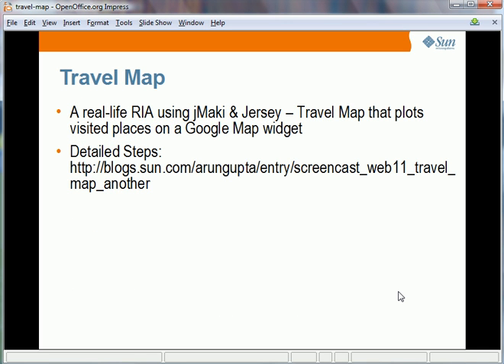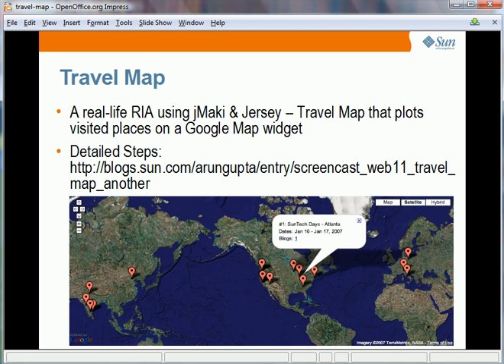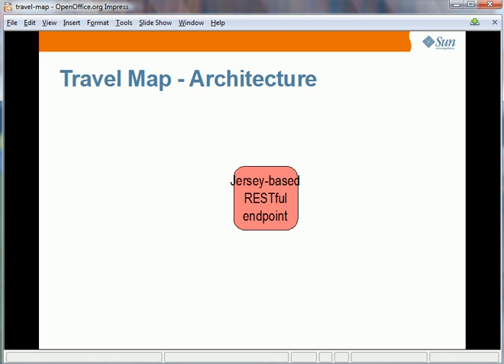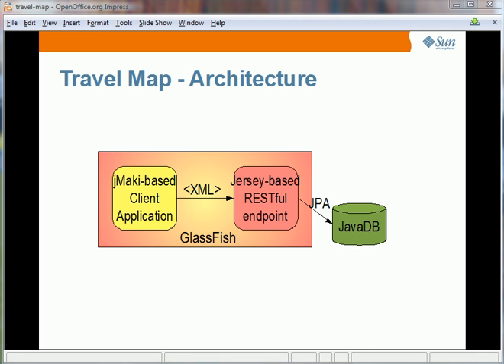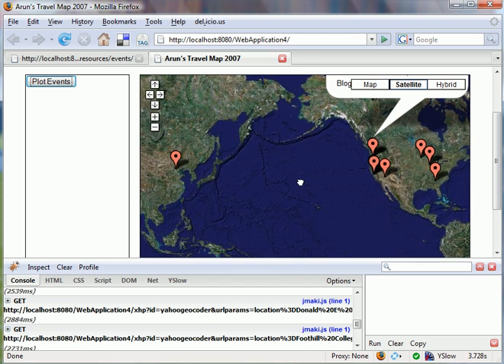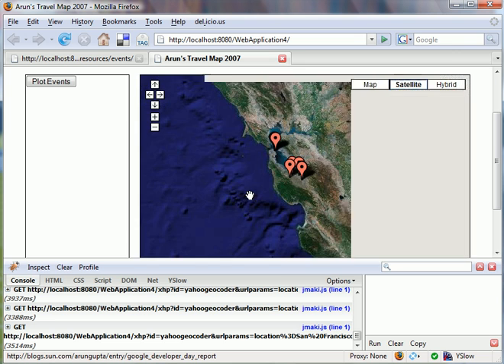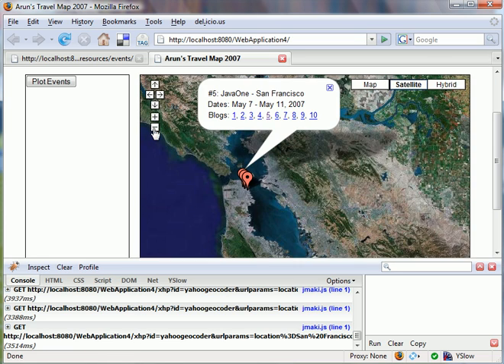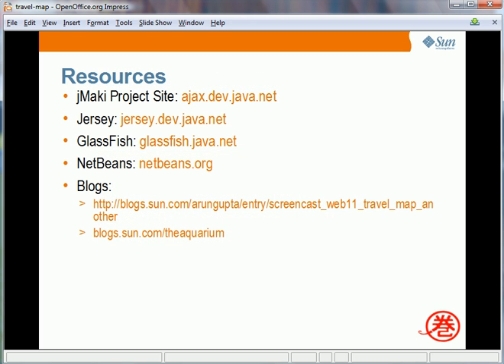Travel Map - Real-life RIA using jMaki and Jersey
This screencast is an introduction to a real-life Rich Internet Application that plots markers on a Google Map retrieving data from a database. The detailed steps to reproduce this application are described

NetBeans IDE is used to build the application and it's deployed on GlassFish.